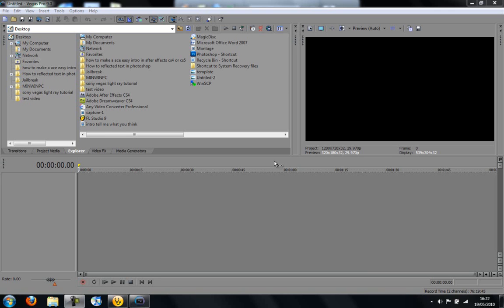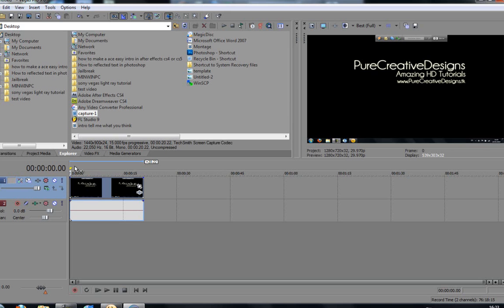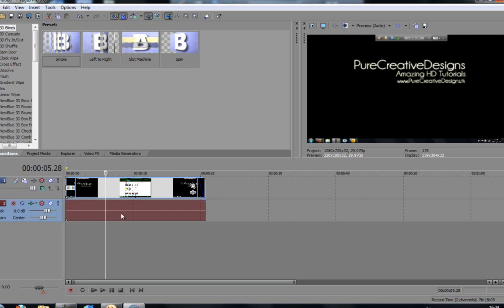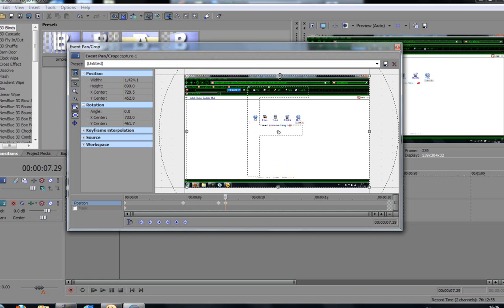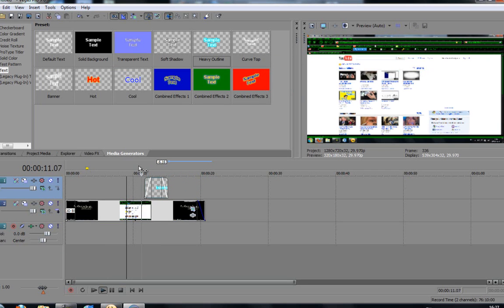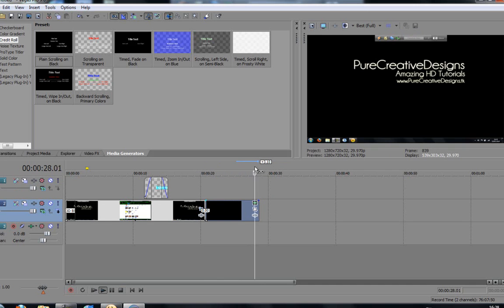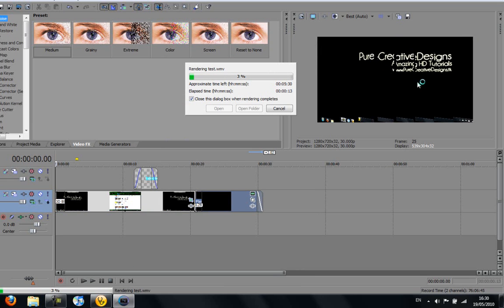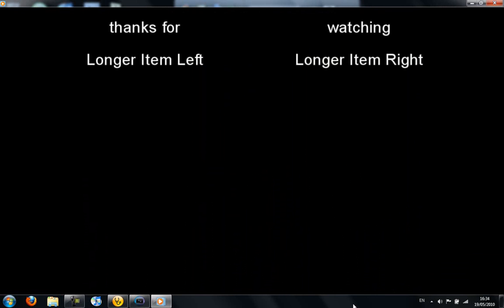basics editing and rendering videos in sony vegas pro 9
this tutorial shows you how to render and edit videos using sony vegas pro 9

easy tutorial but if you are having any problems then message me !